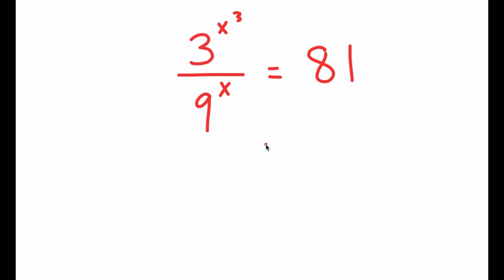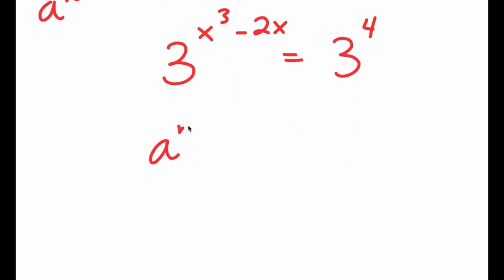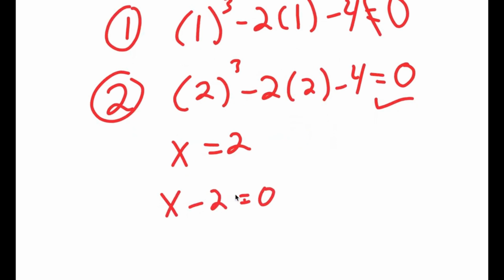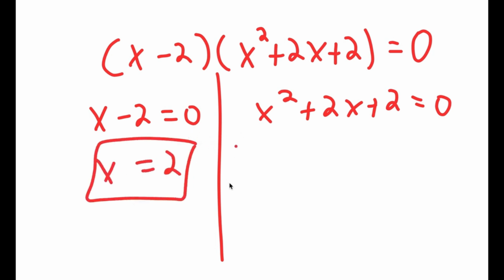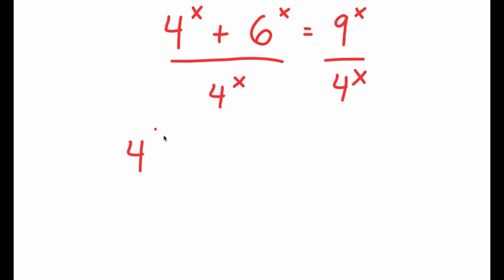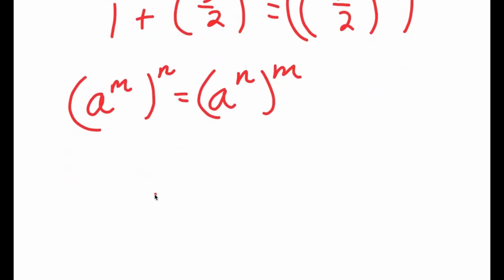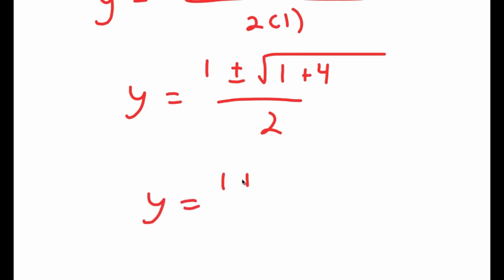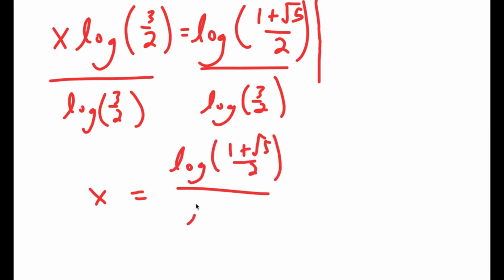A Challenging Exponential Equation | Can You Solve This?